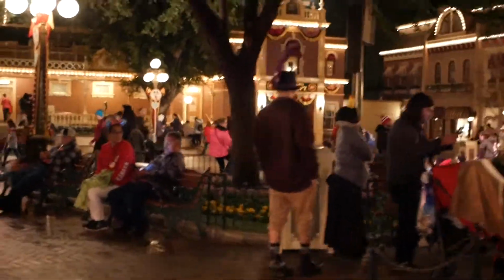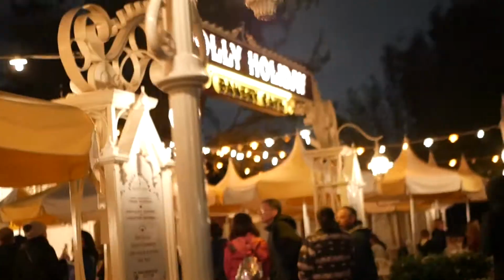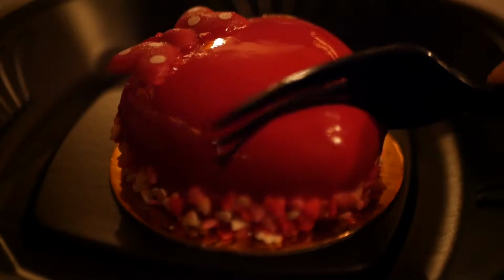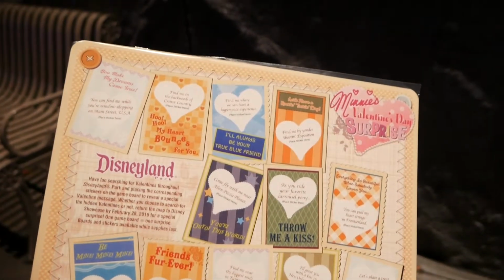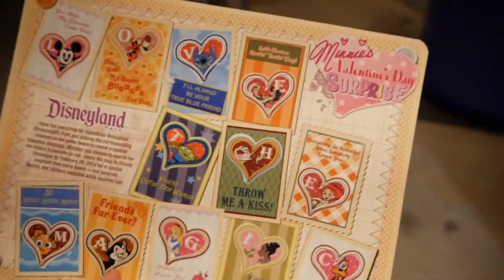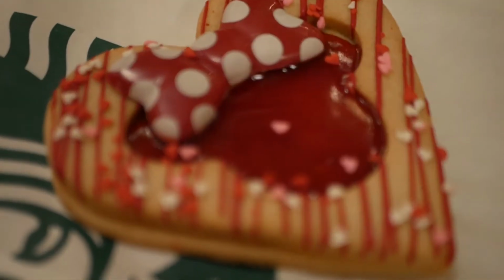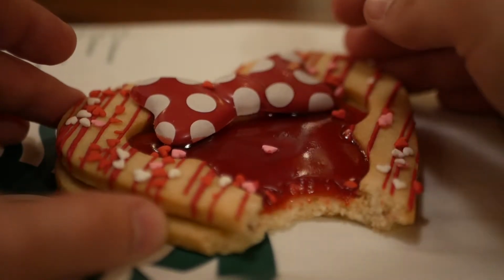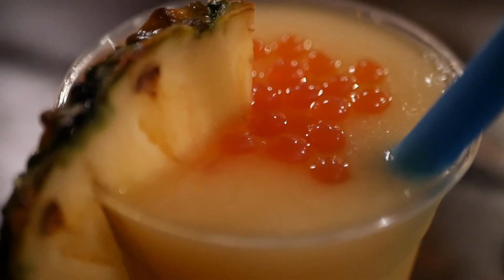Disneyland Valentine's Day Special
Feel the love at Walt Disney's original Magic Kingdom with some treats and Minnie's Valentine's Day Surprise!